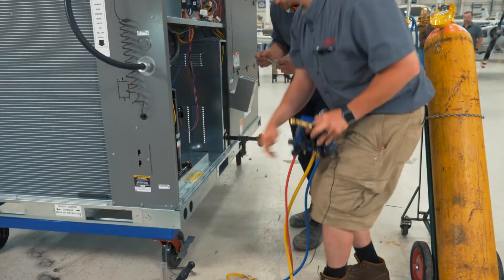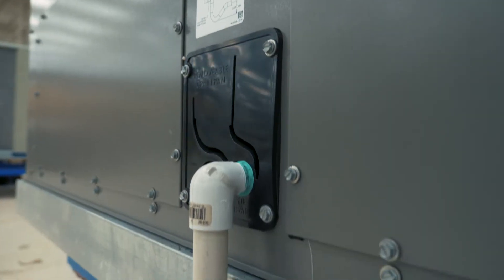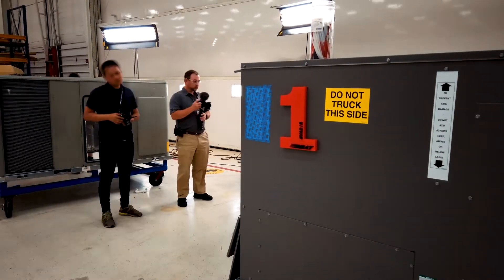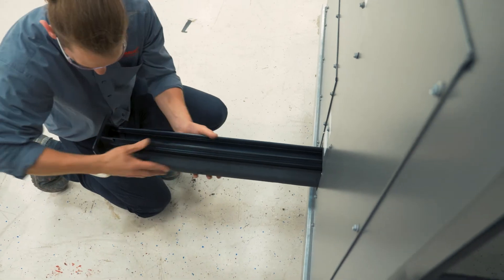MIAT Commercial HVAC Equipment Competitive Time Study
In a world where time is money, which HVAC brand is faster and easier when contractors perform industry-standard service and preventative maintenance? We performed a blind time study with the students at the MIAT College of Technology to find out.

Watch to see how the Rheem Renaissance™ Commercial Line reduces service & maintenance time up to 100 minutes over other commercial HVAC brands.